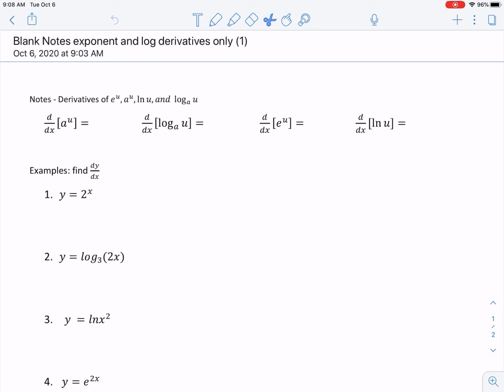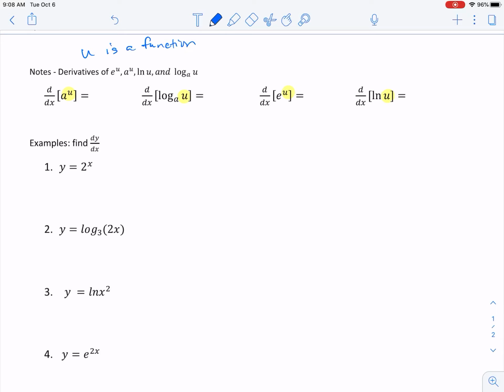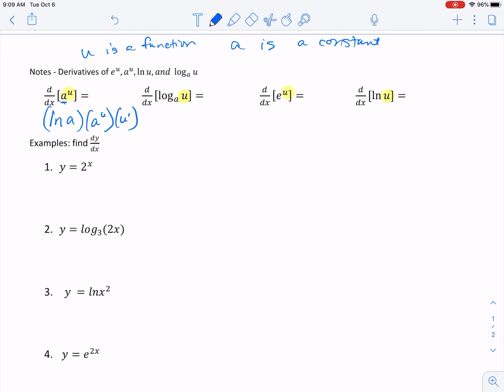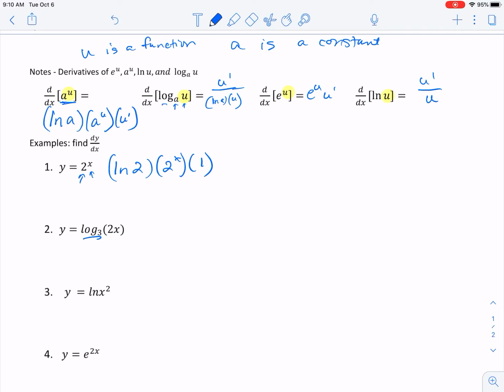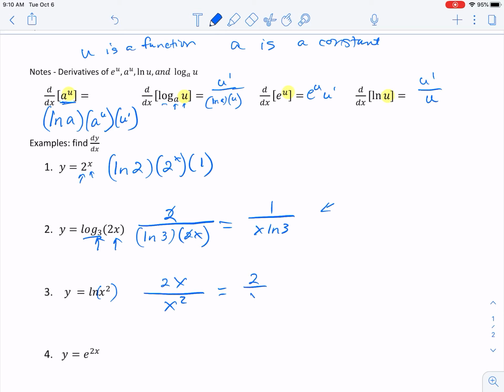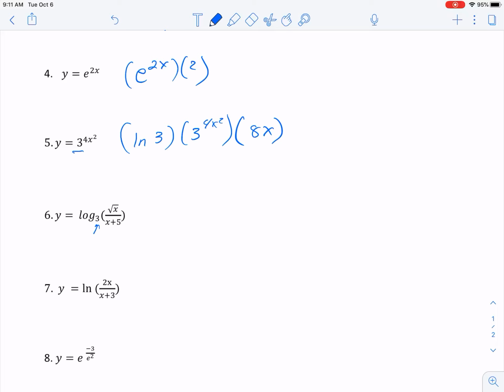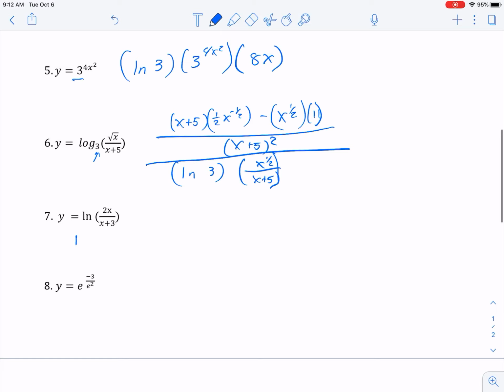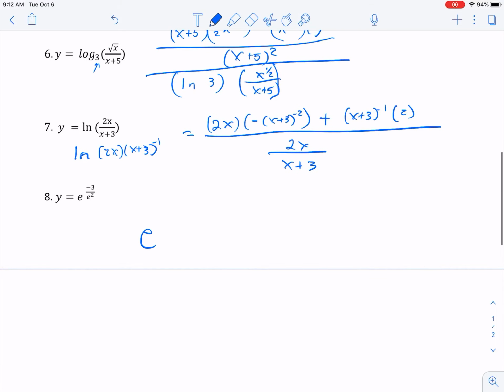Mrs. Wilt teaching derivatives of logs and exps